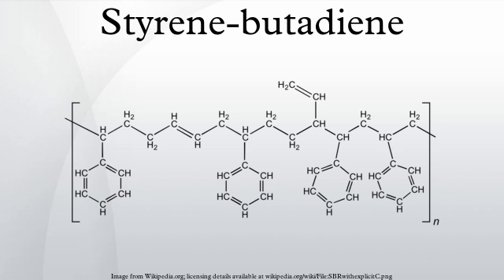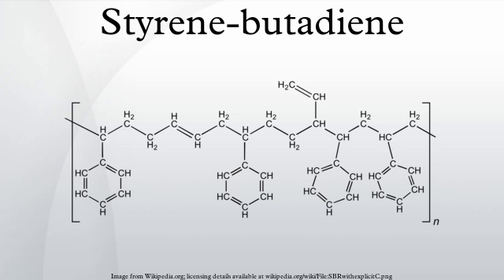Styrene-butadiene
Styrene-butadiene or styrene-butadiene rubber (SBR) describe families of synthetic rubbers derived from styrene and butadiene (the version developed by Goodyear is called Neolite). These materials have good abrasion resistance and good aging stability when protected by additives. In 2012, more than 5.4 million tonnes of SBR were processed worldwide.  About 50% of car tires are made from various types of SBR. The styrene/butadiene ratio influences the properties of the polymer: with high styrene content, the rubbers are harder and less rubbery. SBR is not to be confused with a thermoplastic elastomer made from the same monomers, styrene-butadiene block copolymer.